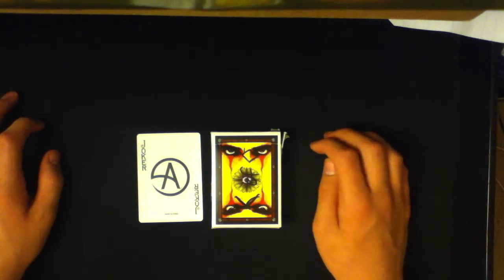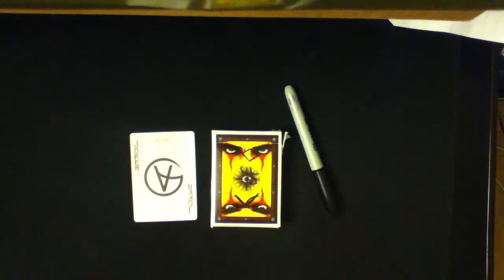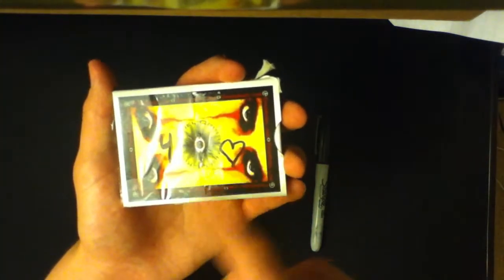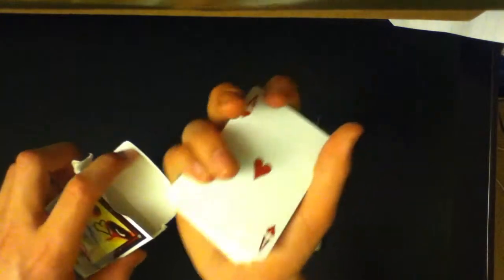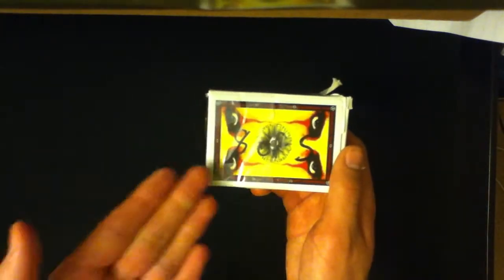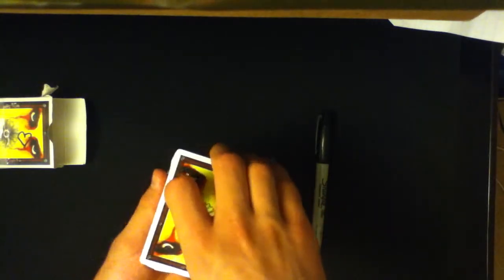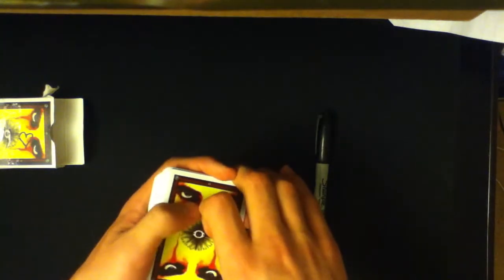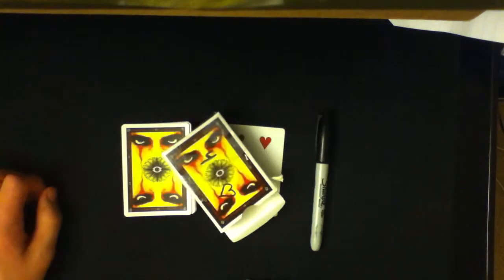Chris Capehart's Box Change REVEALED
This is the tutorial for Chris Capehart's Box Change effect.